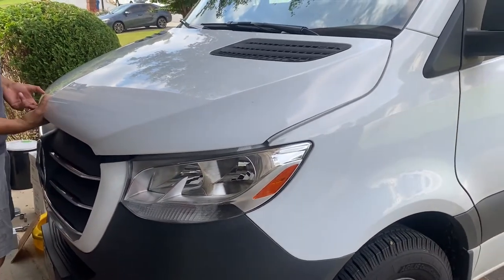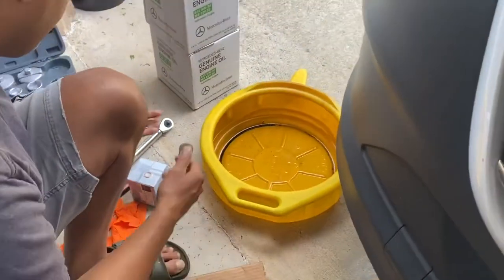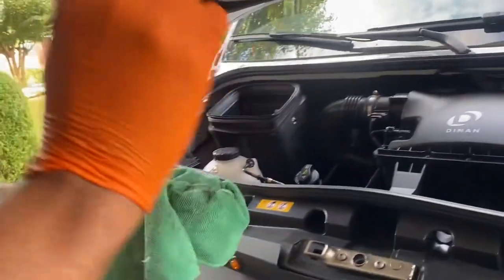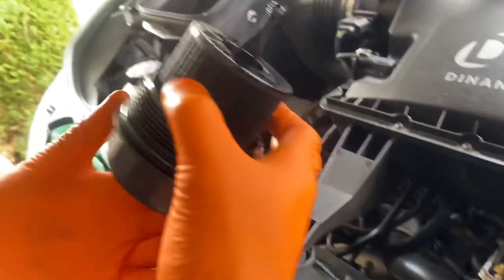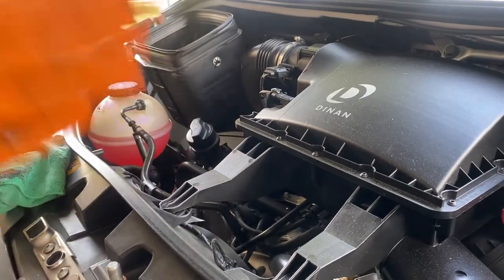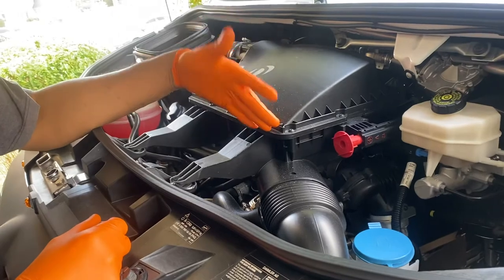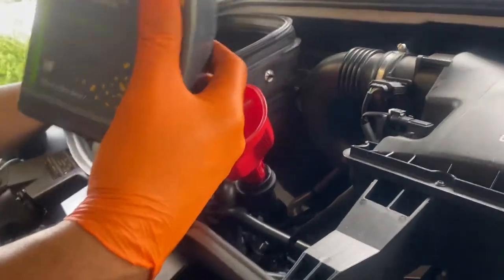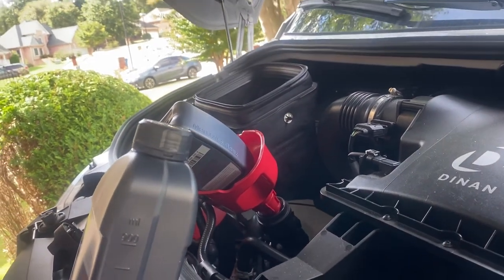Oil change on 2019+ sprinter six cylinder Diesel 👍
2019 sprinter six cylinder diesel Engine oil change

13 quarts or 12 1/2  L